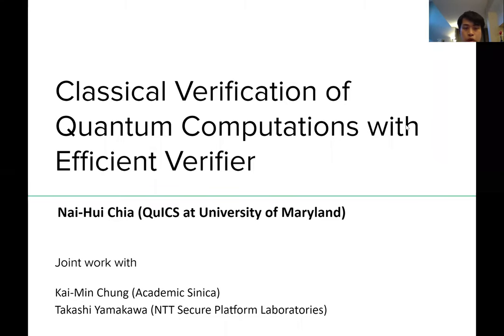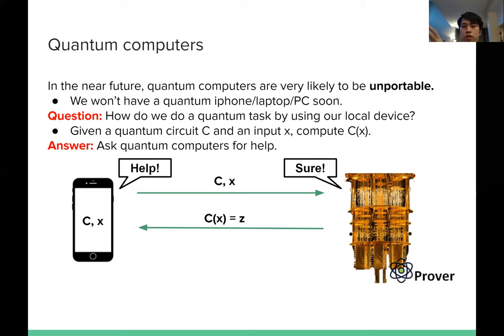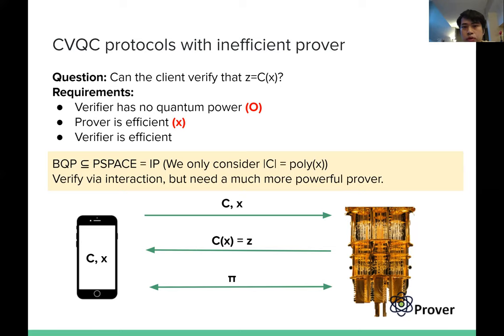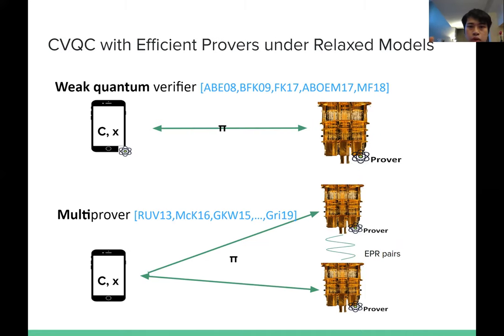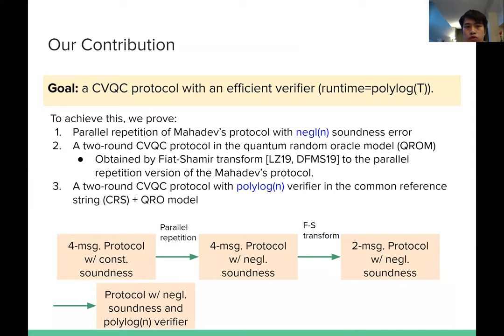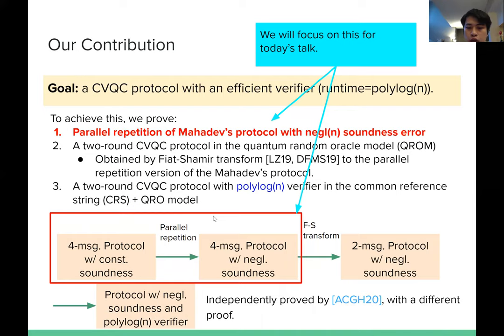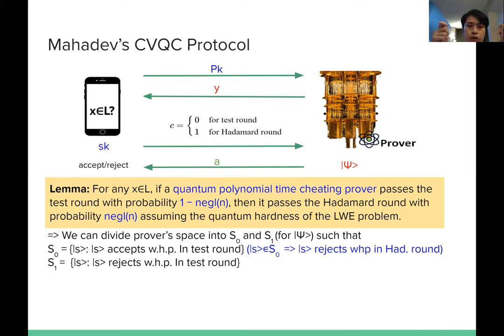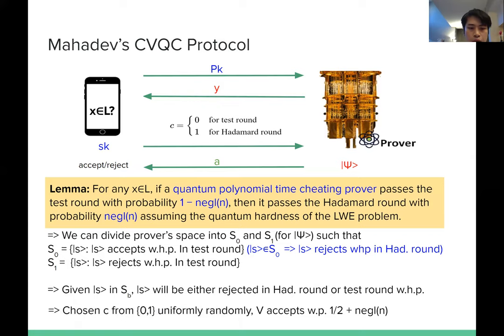Classical Verification of Quantum Computations with Efficient Verifier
Paper by Nai-Hui Chia, Kai-Min Chung, Takashi Yamakawa presented at TCC 2020